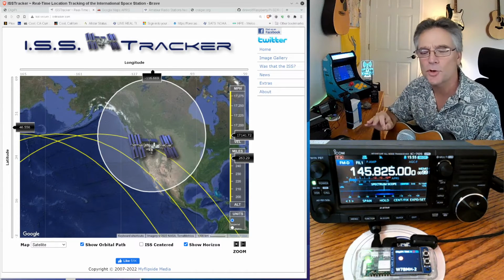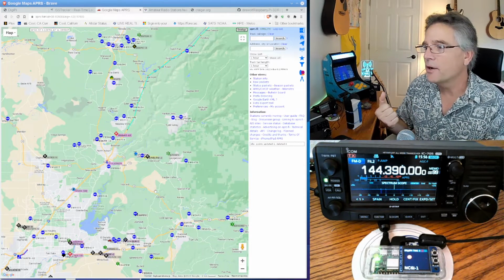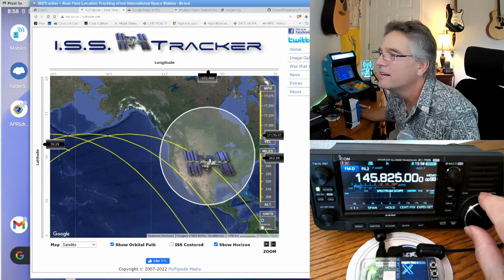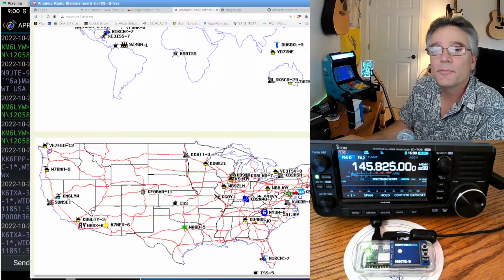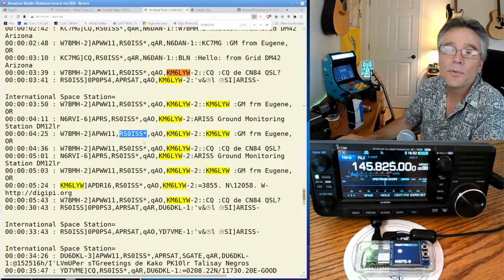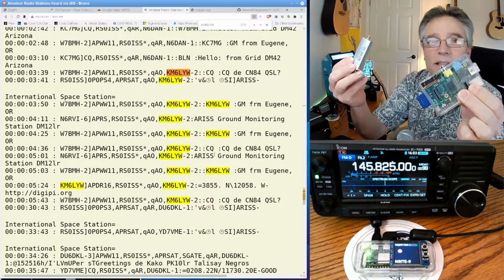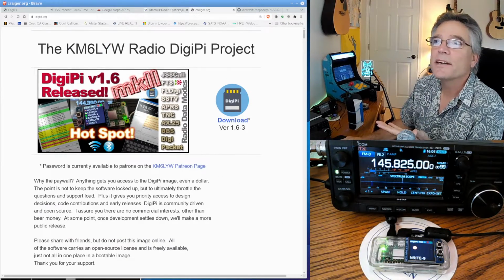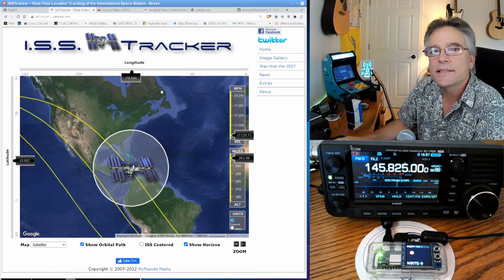Relay radio traffic from Space!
Relay APRS traffic from low Earth orbit to the APRS Information Service.  Listen for the ISS and other APRS satellites on 145.825Mhz, relaying position reports, and messages from fellow operators, potentially people with no other forms of emergency communication.  You don't need to dedicate an expensive rig for this.  A raspberry Pi with rtl-sdr dongle or scanner will work just fine.  Let's build a fun and inexpensive satgate!   Homework assignment:  Build a sat gate that can change frequencies when the ISS is over head, and switch back to terrestrial APRS frequencies after the ISS has set.  Seriously, I'd like to figure this out on the command line.